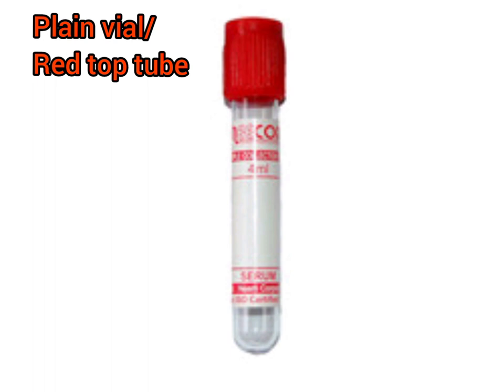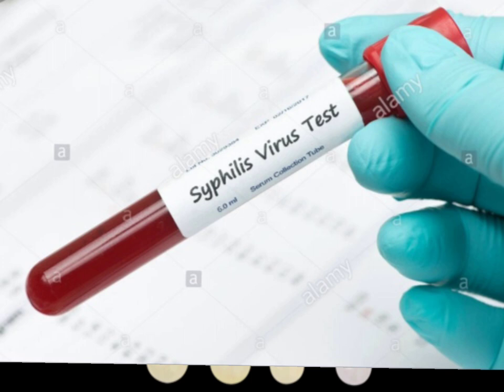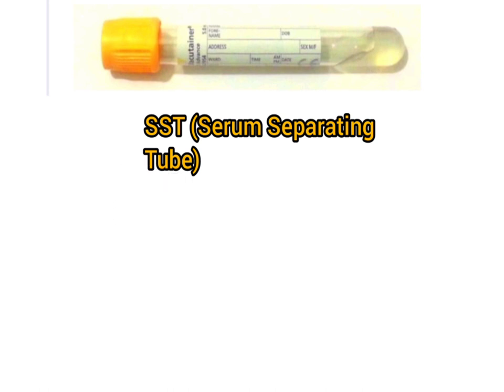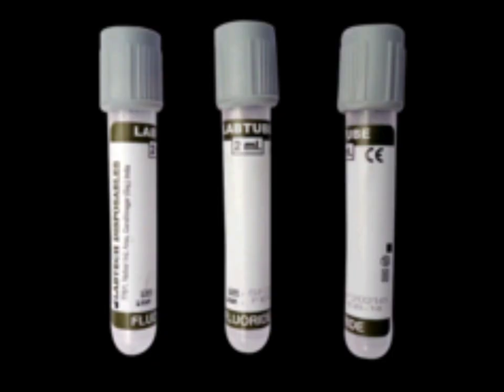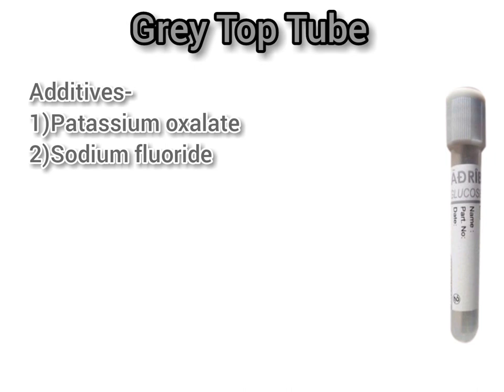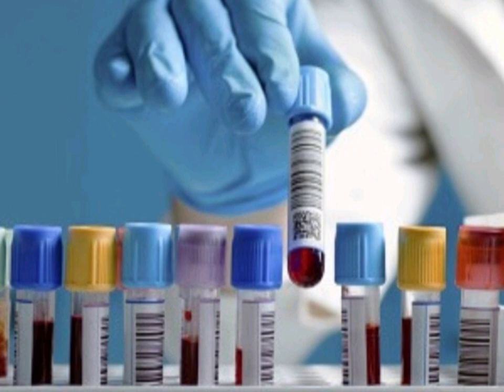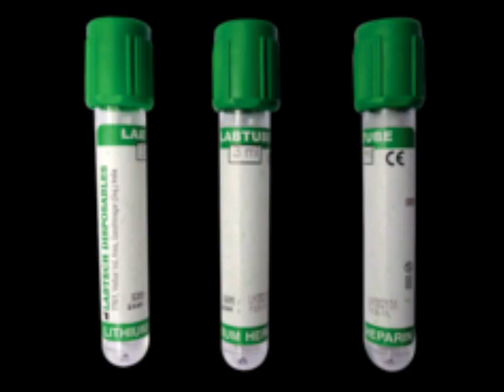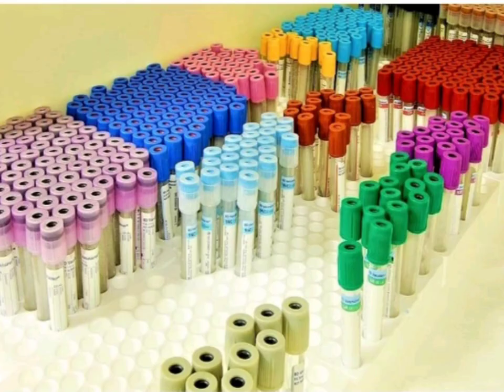Blood Collection Tube Color coding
Different type of colored tubes blood collection tubes color coding
To know which color describes which additive